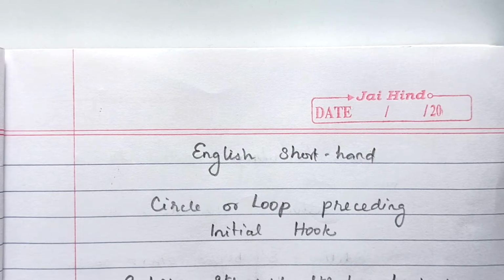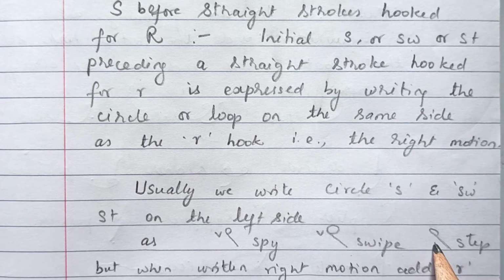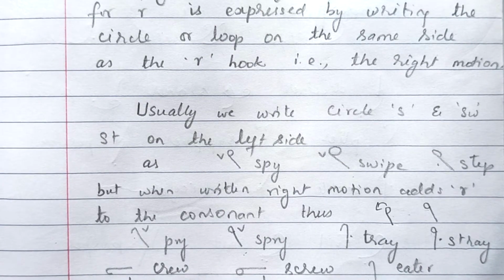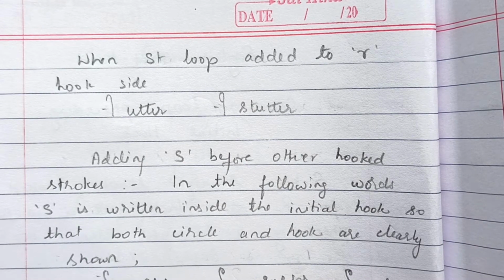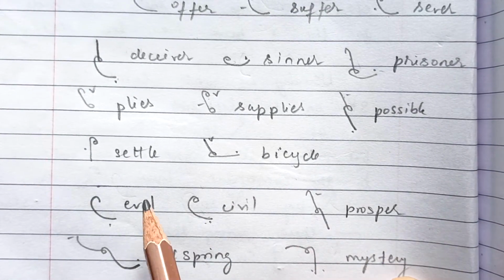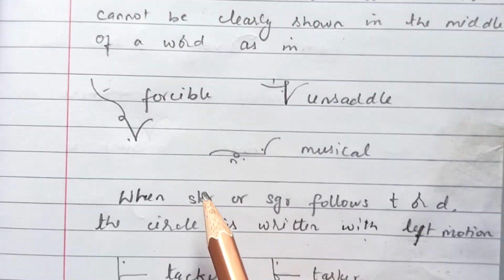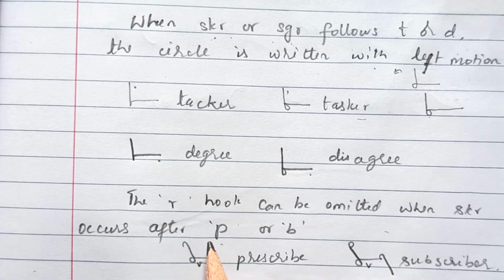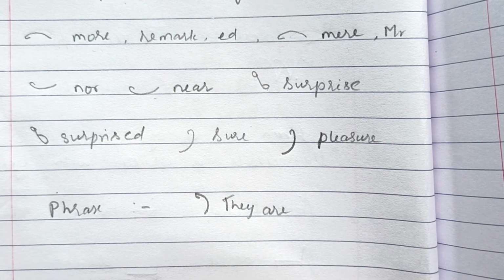Shorthand - Road to Stenographer - #19 Circle or loop preceding initial hook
In this video, we will look at the circle or loop preceding the initial hook in shorthand.